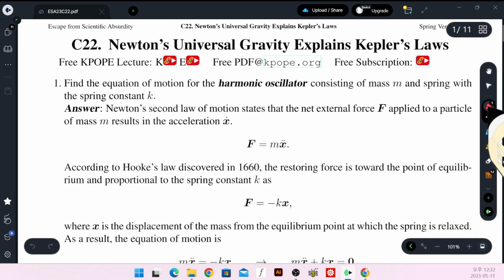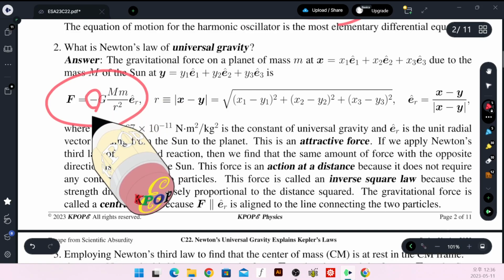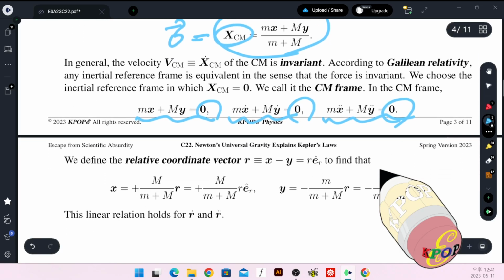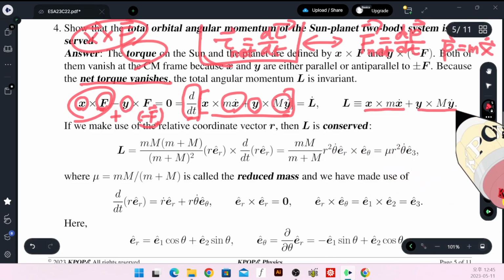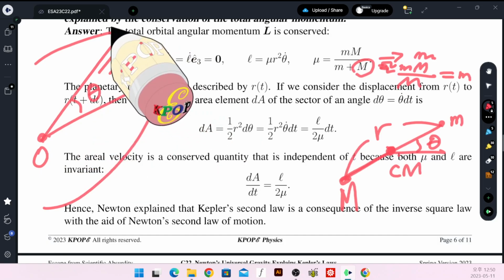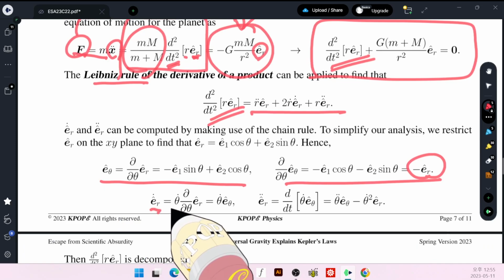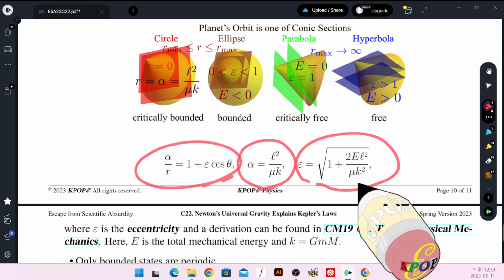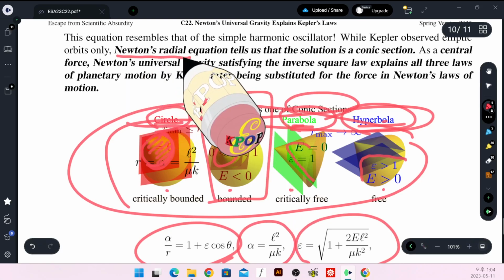ESA23-C22E Newton’s Universal Gravity Explains Kepler’s Laws (English)